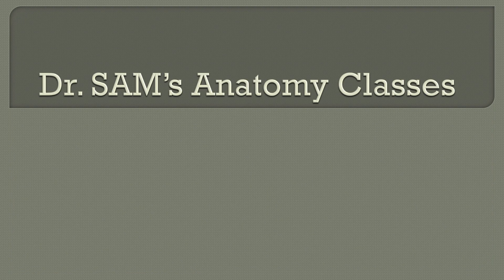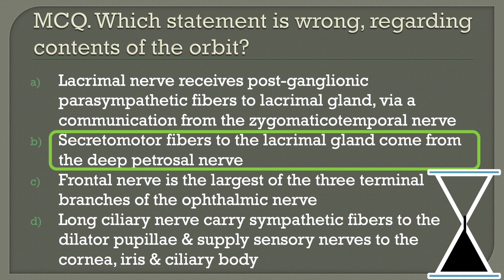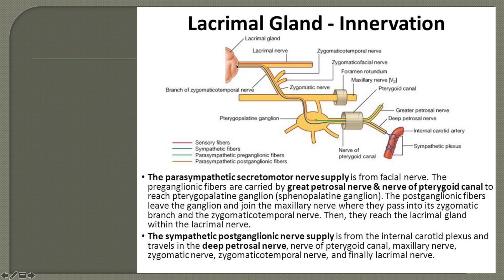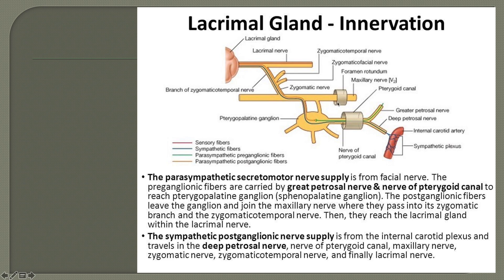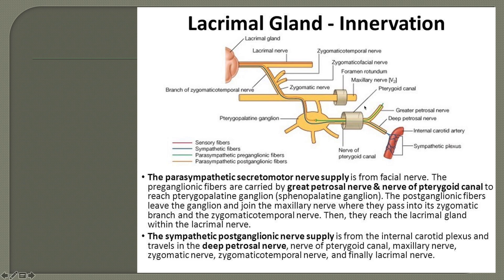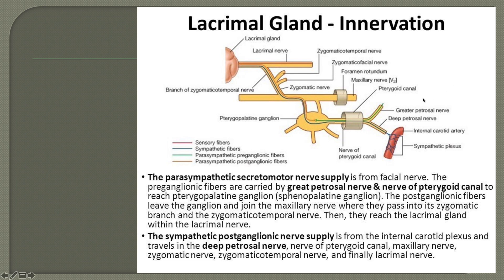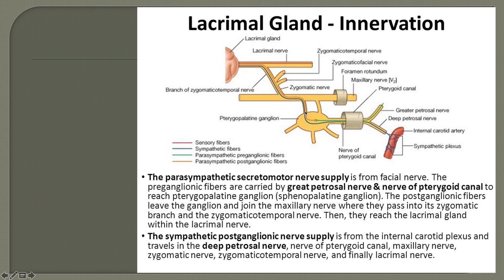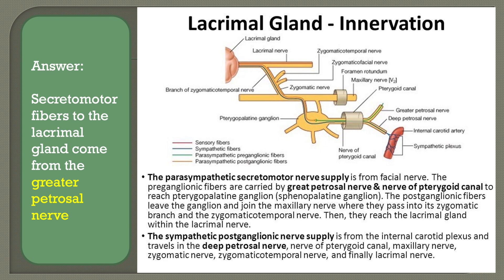OSPE | Nerves of the orbit | Ophthalmic anatomy | Lacrimal gland | Dr. SAM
OBJECTIVE STRUCTURED PRACTICAL EXAMINATION OSPE
ANATOMY MCQ
OSPE OPHTHALMIC ANATOMY
OSPE EXAMINATION
OSPE OPHTHALMOLOGY
OSPE NERVES OF THE ORBIT
OSPE LACRIMAL GLAND
OSPE EYE
QUIZ ON EYE
QUIZ ON LACRIMAL GLAND
NERVE SUPPLY OF LACRIMAL GLAND
Anatomy of lacrimal gland
Nerves of the orbit
Innervation of lacrimal gland
Sensory innervation of lacrimal gland
Sensory supply of lacrimal gland
Ophthalmic nerve
V1 division of trigeminal nerve
Lacrimal nerve
Secretomotor nerve supply of lacrimal gland
Parasympathetic supply of lacrimal gland
Superior salivatory nucleus
Nervus intermedius
Facial nerve
Geniculate ganglion
Greater superficial petrosal nerve
Vidian nerve
Nerve of pterygoid canal
Pterygopalatine ganglion
Maxillary nerve
V2 division of trigeminal nerve
Zygomatic nerve
Zygomatico-temporal nerve
Lacrimal nerve
Sympathetic innervation of trigeminal nerve
Deep petrosal nerve
Preparation for practical exams of anatomy
Anatomy practical exam prepration
Anatomy objective questions
MCQ
Anatomy MCQ
Anatomy OSPE
Self assessment of anatomy
Anatomy Test
Anatomy revision
Easy revision of anatomy
Anatomy made easy
Anatomy simplified

By
Dr. SAM
Anatomy Professor